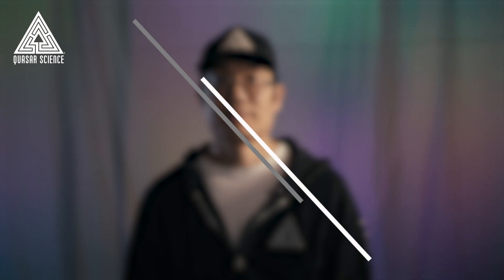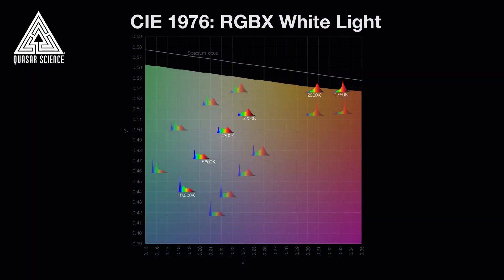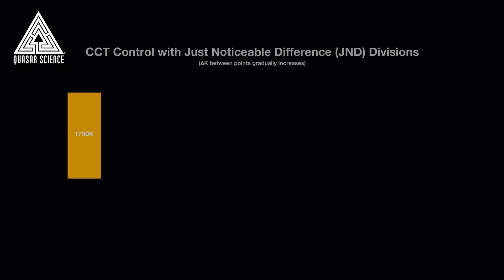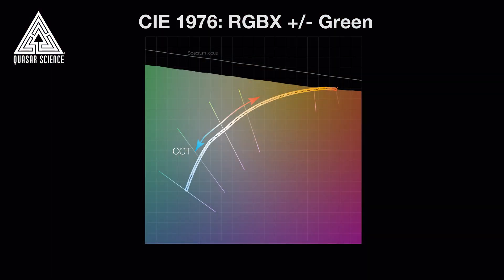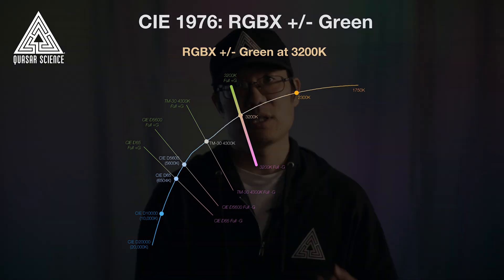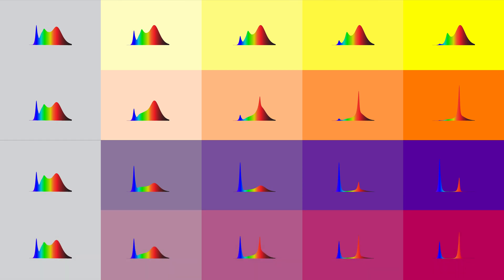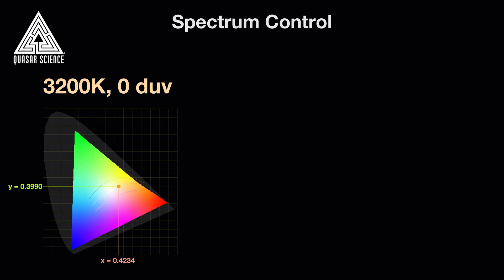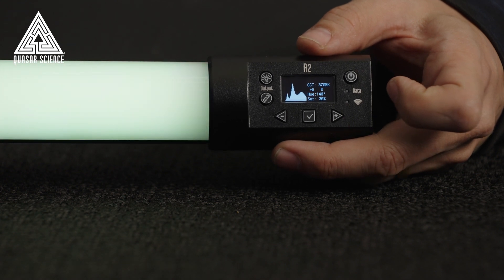The Rainbow Series: Color Engine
Join Tim Kang, Quasar Science Principal Engineer of Color & Imaging and Cinematographer, as he gives an overview of the new color engine found in the Rainbow series of products. We have implemented many new color features, including some industry firsts, like Just Noticeable Difference, Hue Normalization, & Spectrum Control.

00:00 Intro
00:29 RGBx
00:55 CCT
01:25 JND
02:04 +/- Green
02:40 Saturated Color
03:10 HIE
03:39 Spectrum Control